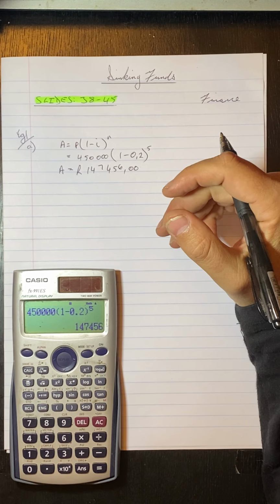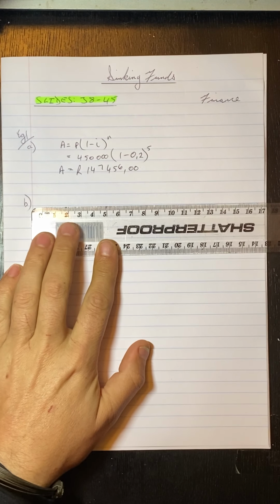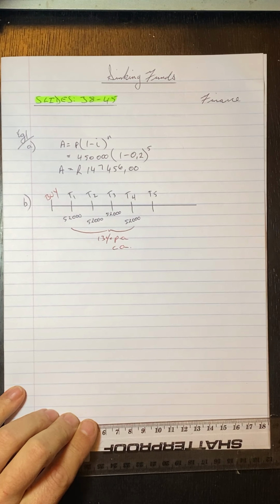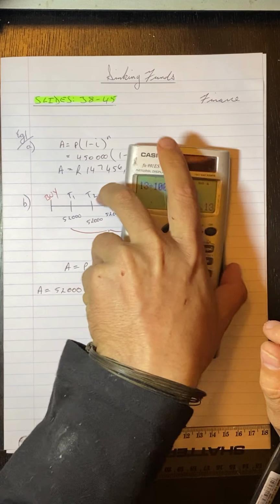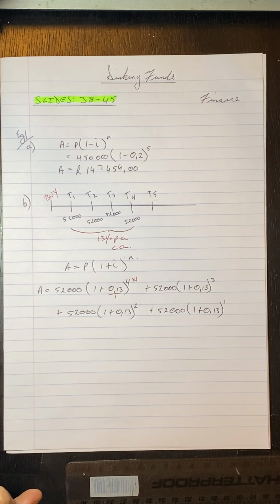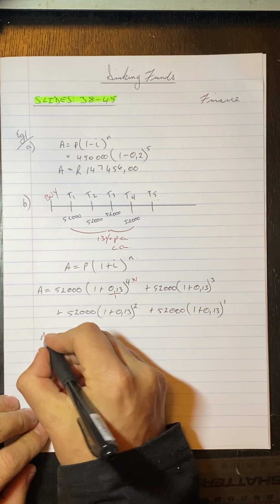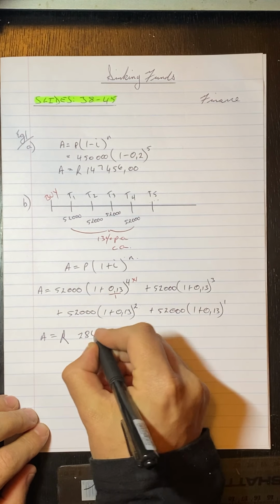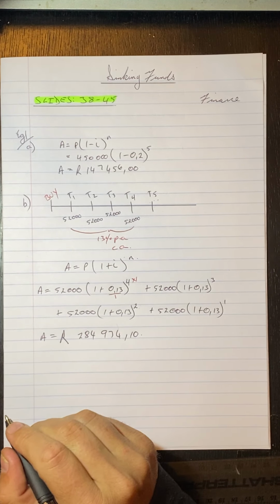Sinking Funds PART 1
Slides: 38-45 Sinking Funds PART 1